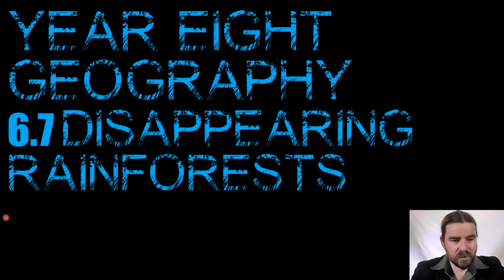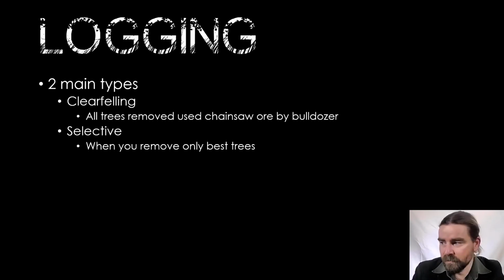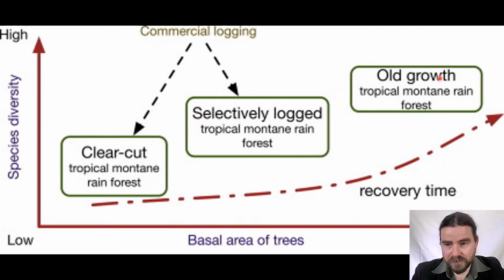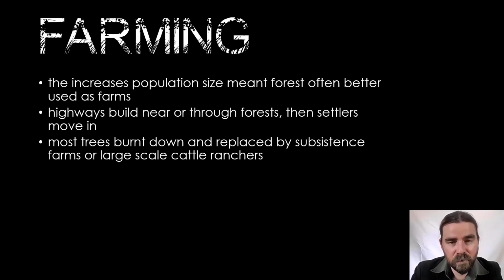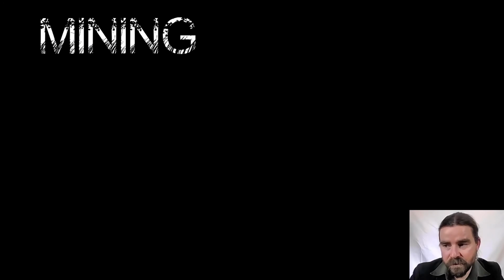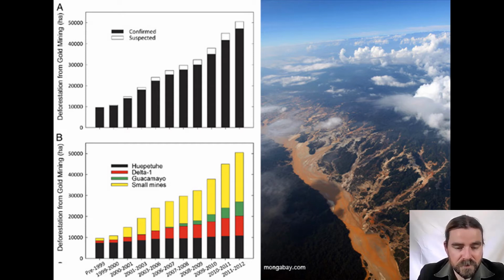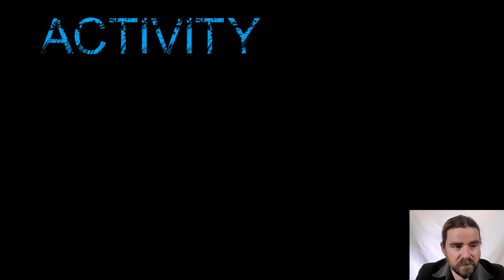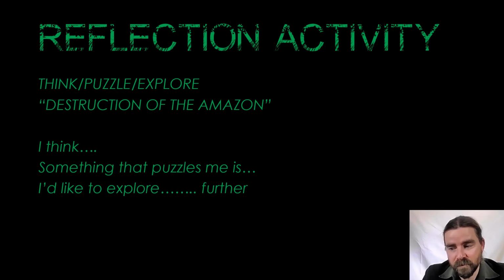8 Geography 6.7 Disappearing rainforests